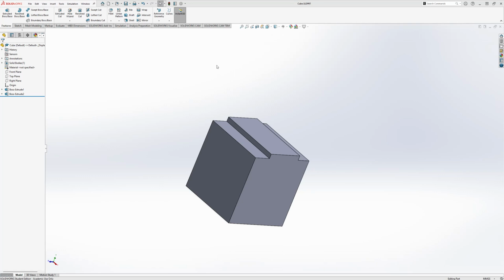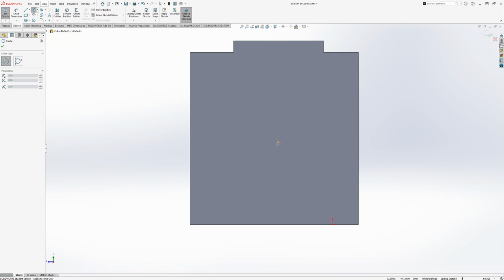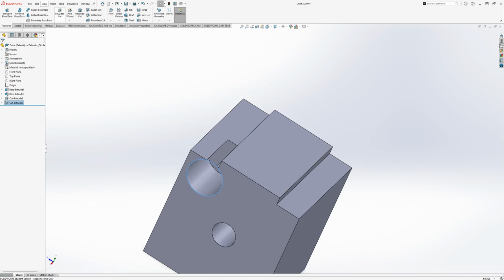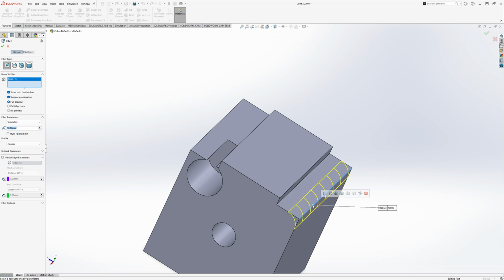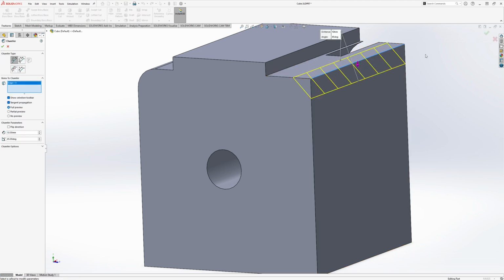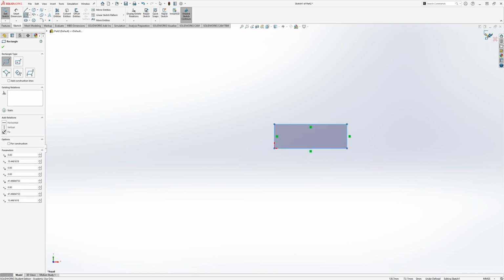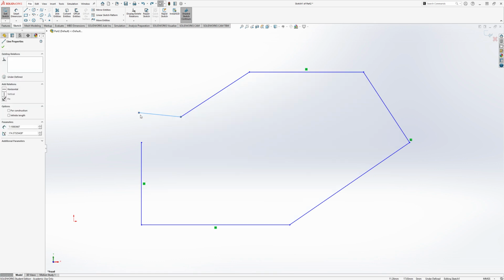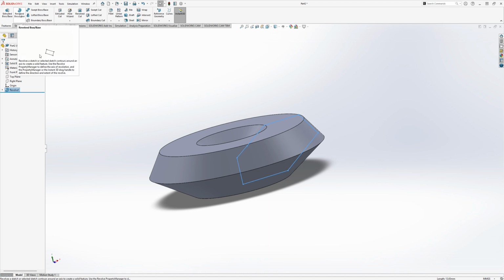Solidworks Basics | Further Use of Functions Part 2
Expanding on knowledge from part 1.